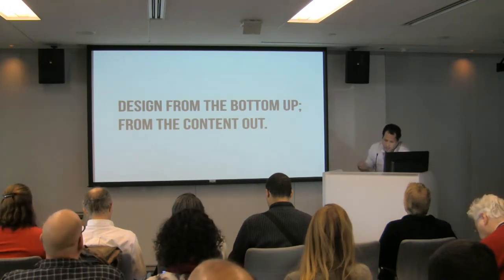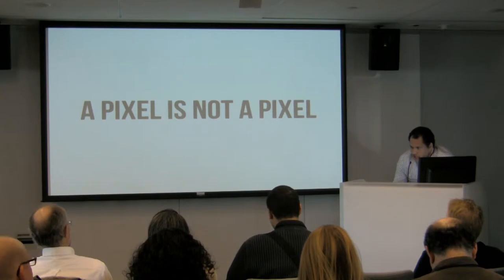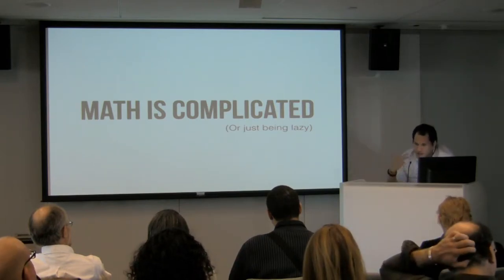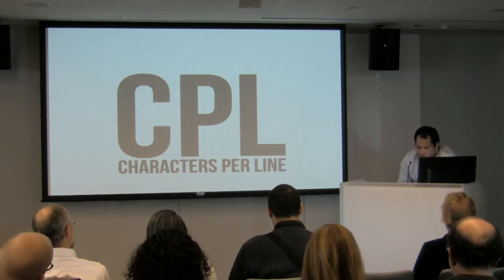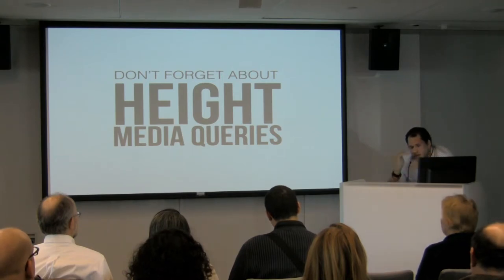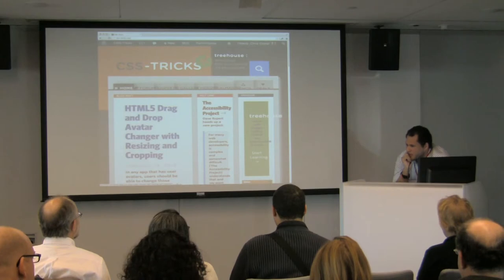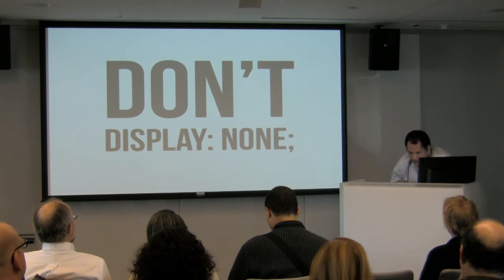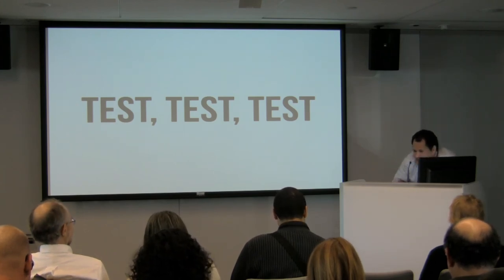2013-10 WCB 320, 480, 640, 720, 768, 960, 1024... NO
The web is no longer a fix medium, and is rapidly changing daily. In the past month, more smartphones have been released than digits on my feet and hands. The past year? What's next to come?

For just a moment, forget about screen resolution, size, and all the devices that allow web browsing. Take a deep breath. Feels good?

Stop designing around devices, and begin designing around content and prepare for the future by designing for a continuos flow of screen resolutions.

Let's talk responsive design and how to ease the pain a bit, of being a web designer of today (the future).

Presented by Christopher Cochran • Design Track